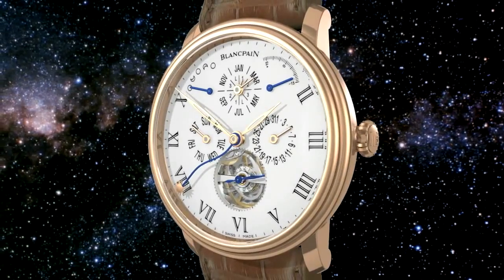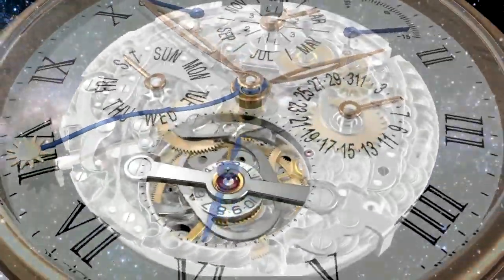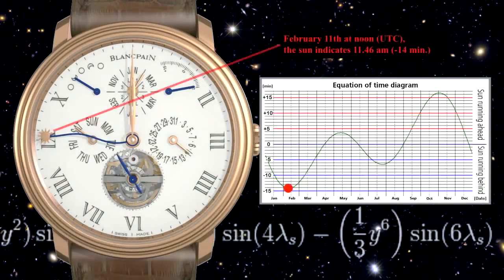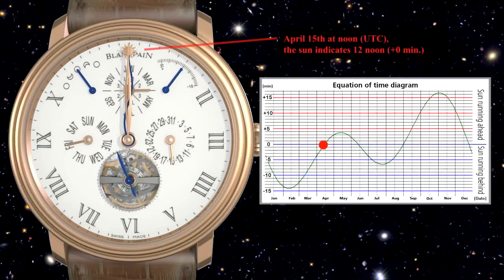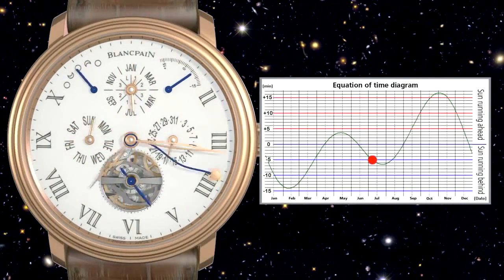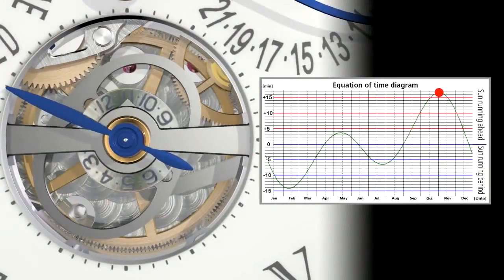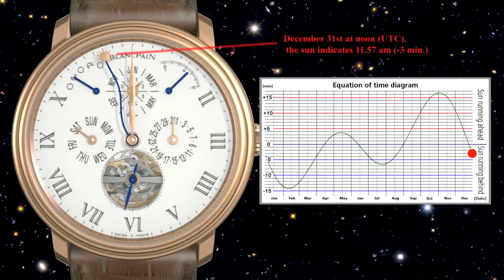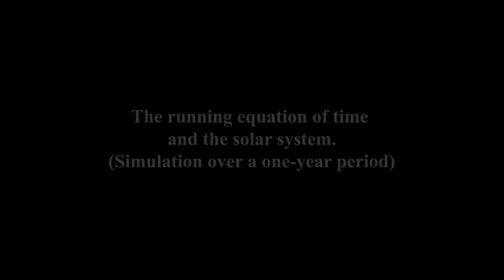1.4 The Equation of Time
We need to understand that sunrise and sunset times vary with the time of year and that, as a result, the number of daylight hours varies. We should also understand the equation of time (EoT) and its role in time standardisation.